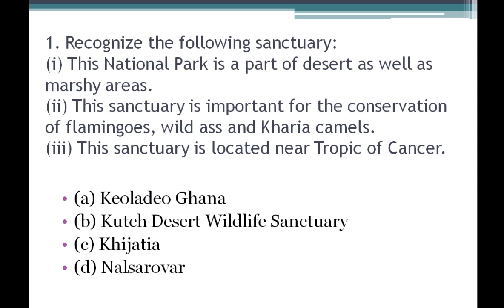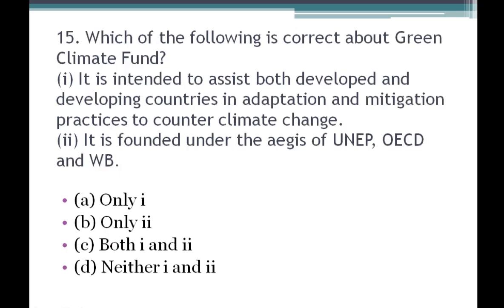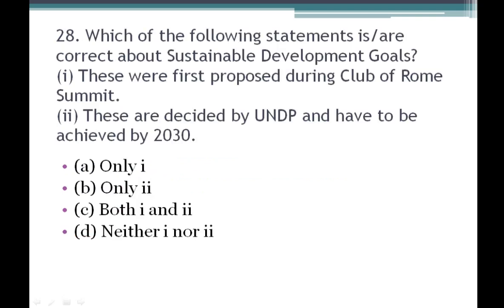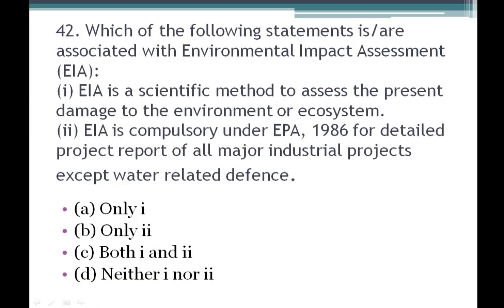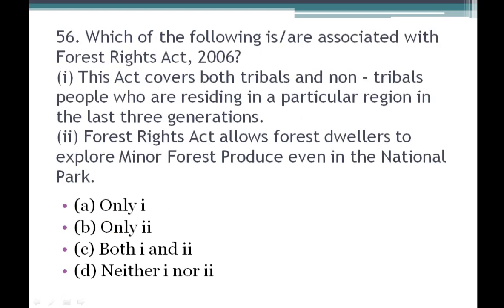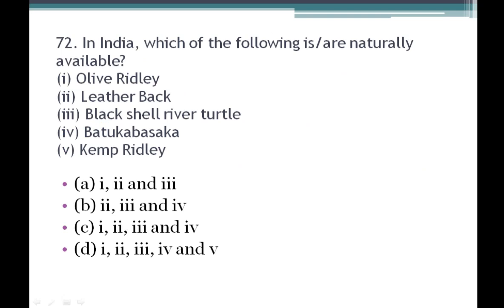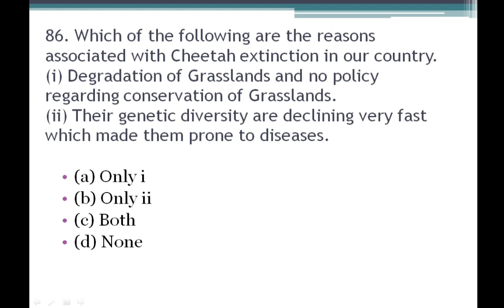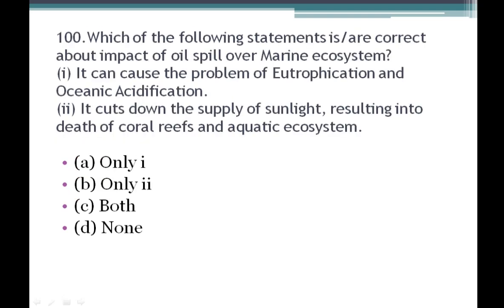100 Multiple Choice Questions (Environment, Ecology and Biodiversity) - By NATASHA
In this video, 100 most important Multiple Choice Questions, along with their answers, covering the concepts of Environment, Ecology and Biodiversity are being discussed.
Very useful for UPSC aspirants to practice Environment, Ecology and Biodiversity section for Preliminary exam.